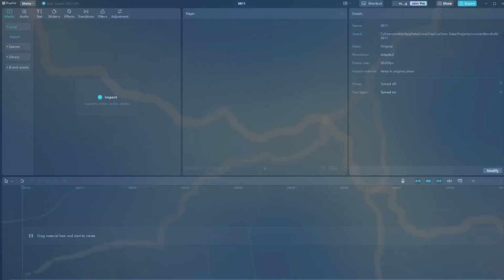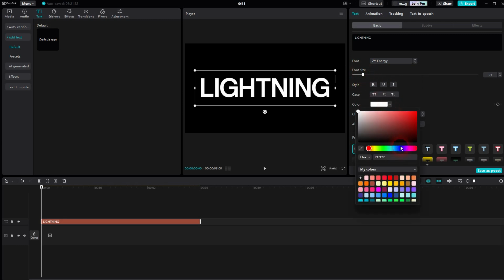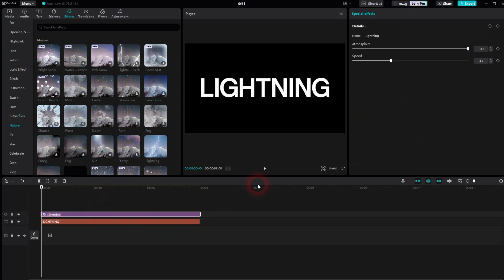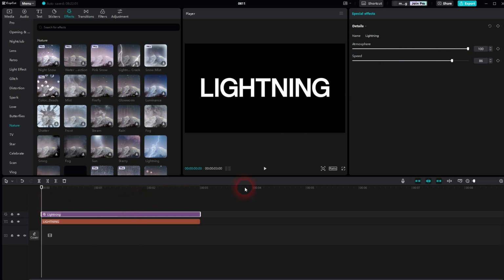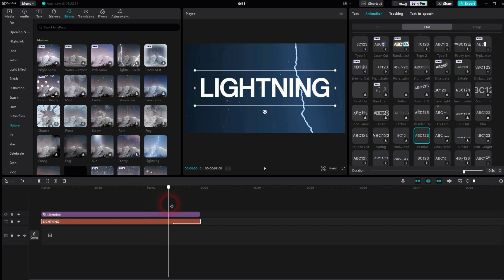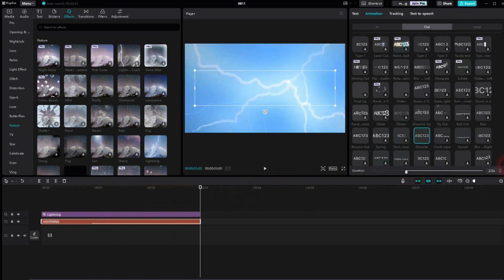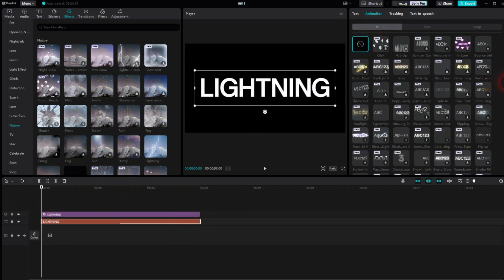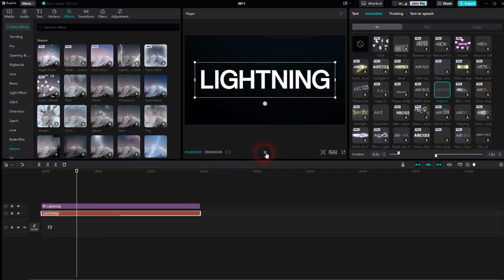How to Add a Lightning Text Effect in CapCut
In this tutorial I'll show you how to add a lightning text effect to videos in CapCut.